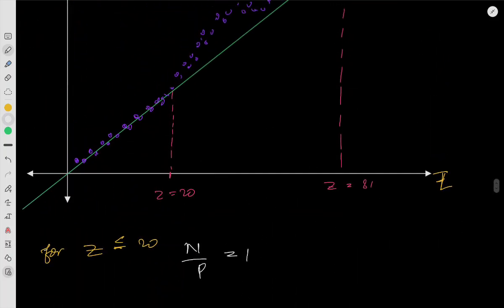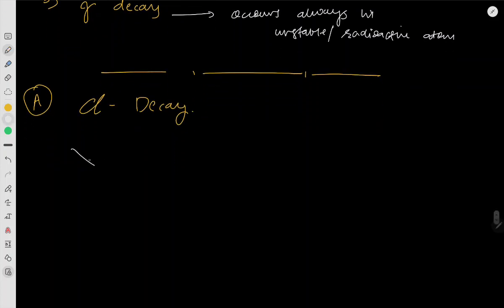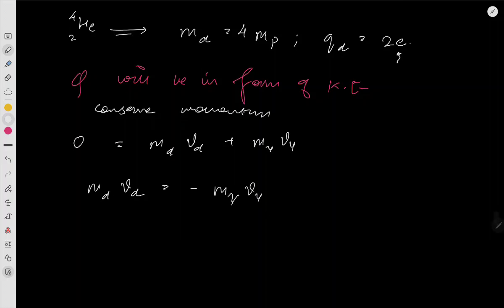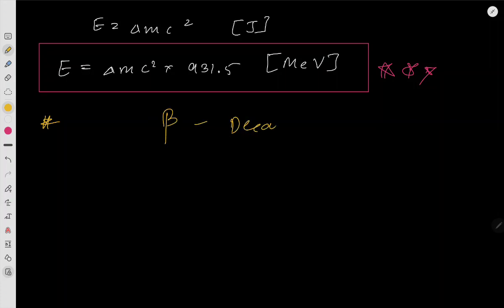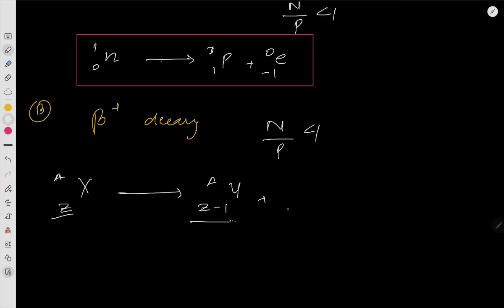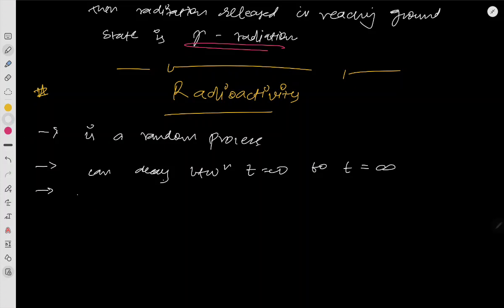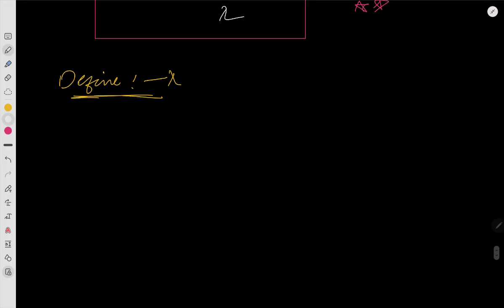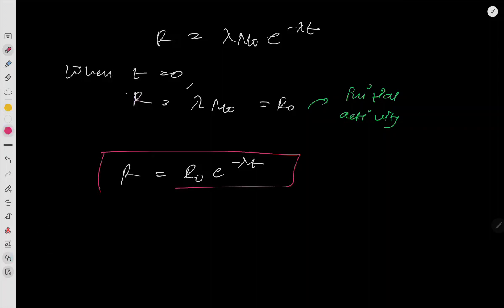Part 2: Types of Decay, further part of Nuclear Physics | Atomic Physics | Deeper into Maths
An indepth pverview of the nuclesr physics, that is one of the integral part of the atomic physics, that was developed in the recent decades.